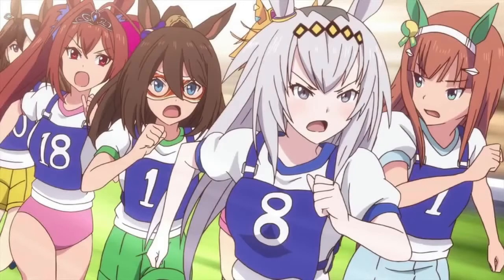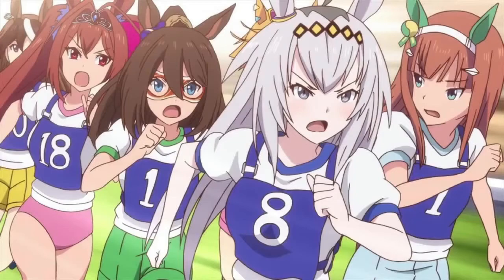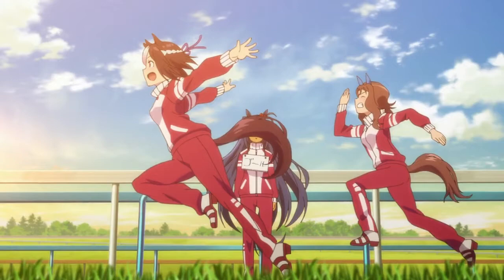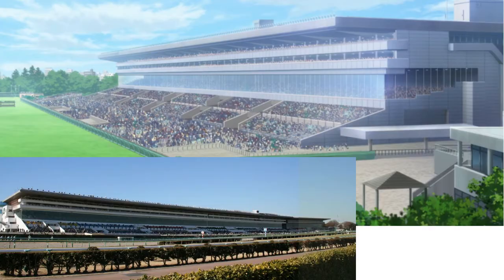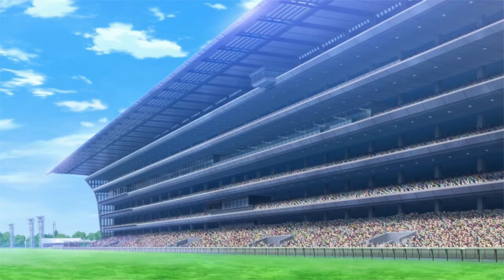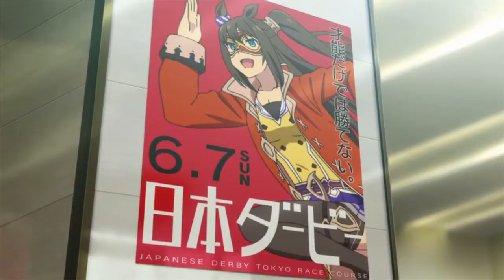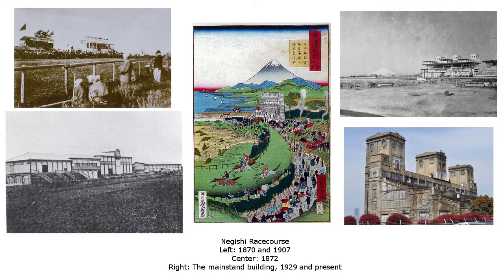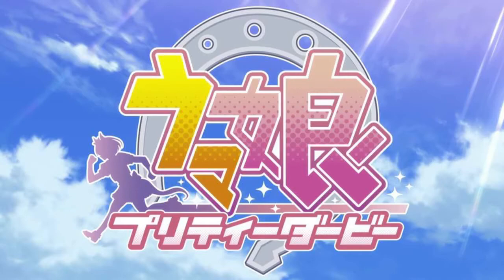Umamusume in Real Life: Details from Actual Japanese Horse Races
Correction: japanracing.jp is not actually an official JRA site. However, it is still very useful. Video timestamps below.

0:45 Actual races of Japanese horse racing
2:12 Episode-by-episode pictures and explanation of races through episode 7
4:27 Origins of Japanese horse racing
5:58 Conclusion

Information from resources on japanracing.jp and Wikipedia. All images from Wikipedia or stills from the anime.